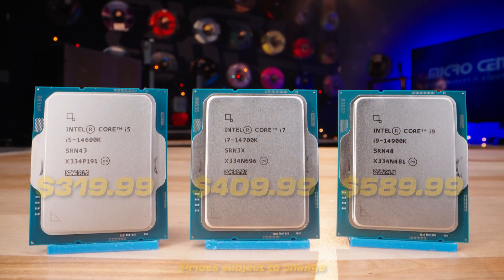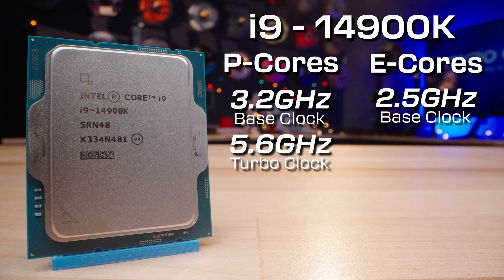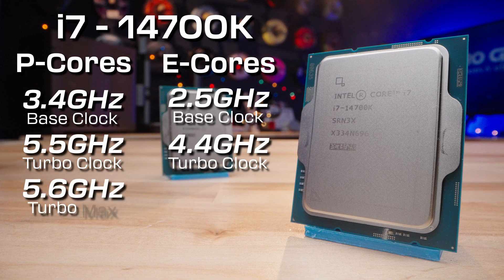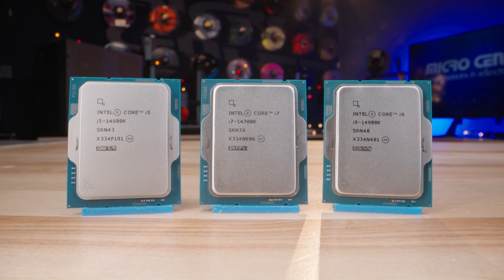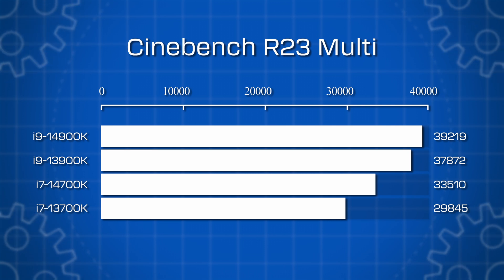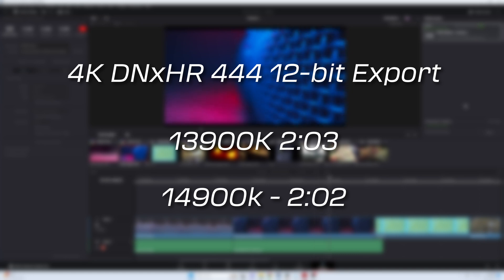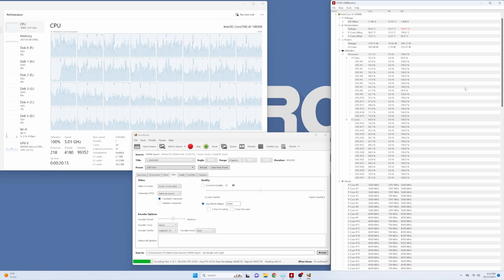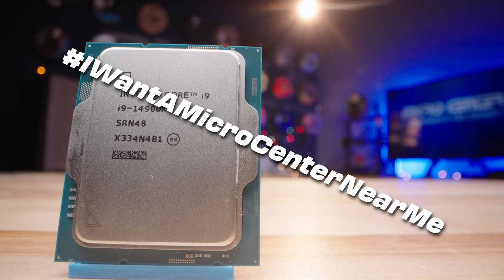Intel 14th Gen CPU is NOW at Micro Center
Intel’s NEW 14th Gen CPU is HERE & AVAILABLE at your local MICRO CENTER!

Intel has increased clock speeds across the line up and added 4 efficiency core to the i7. Check out the latest specs & benchmarks as we review the i5-14600K, i7-14700K, & i9-14900K chips and give you the full breakdown.

00:00 – 14th Gen is here!
00:37 – i9 Specs
01:38 – i7 Specs
02:30 – i5 Specs
03:38 – Wi-Fi 7 Support
03:55 – Cinebench benchmarks
04:25 – Video Export Testing
06:44 – Outro